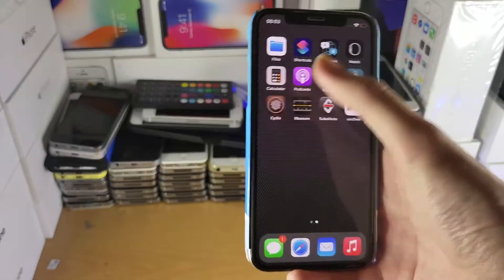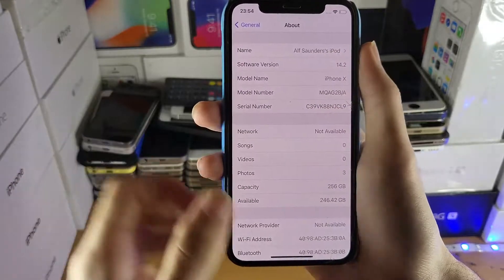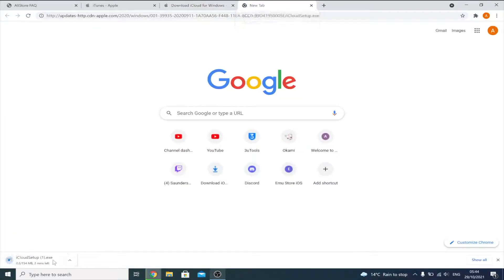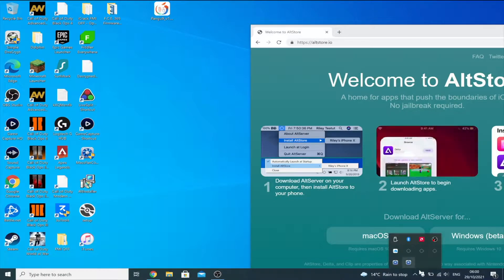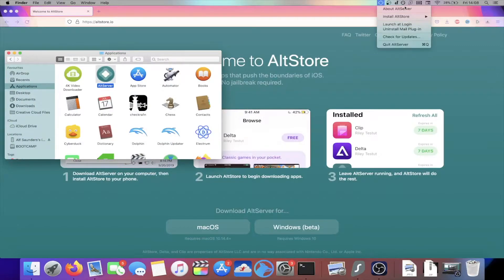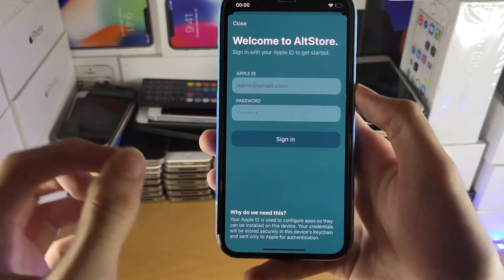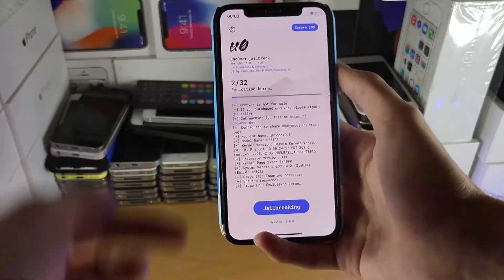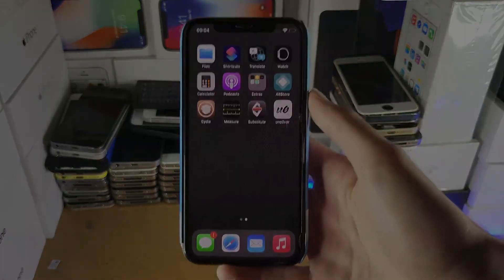HOW TO JAILBREAK iOS 14 8 14 6 & Install Cydia with Uncover Jailbreak v8 0 0 Full Tutorial